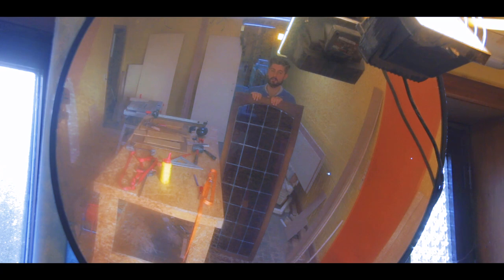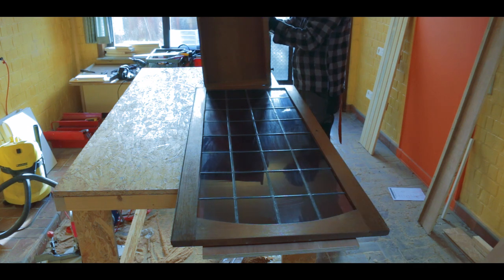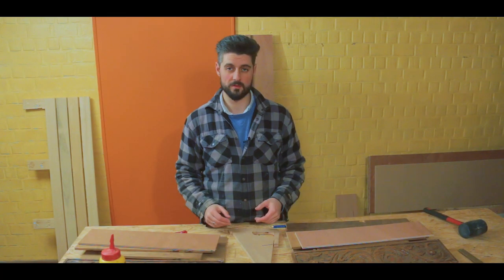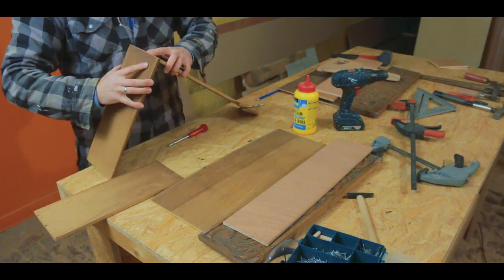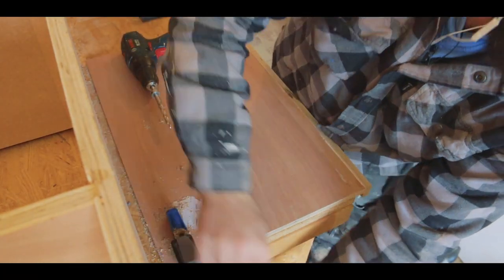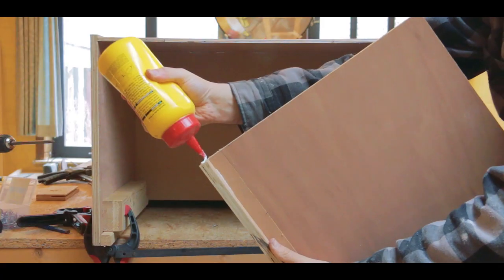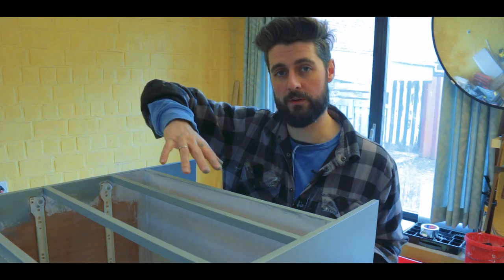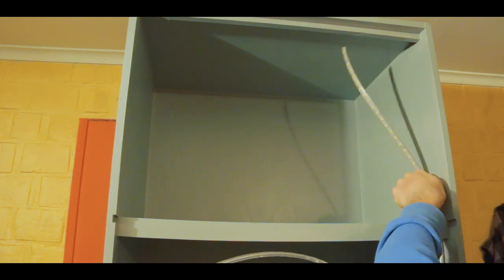HOW TO | Upcycle a Stained Glass Door into a Custom Cabinet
My friend was cleaning out his house and this door, along with 2 handcarved drawers, were going to the tip. I took them home and now they will live together again in a custom built upright cabinet in my living room.
It now holds all the fancy glasses and drinks. :=)

Kevin Verelst (Mile Street in Spotify) and Kristof Smits